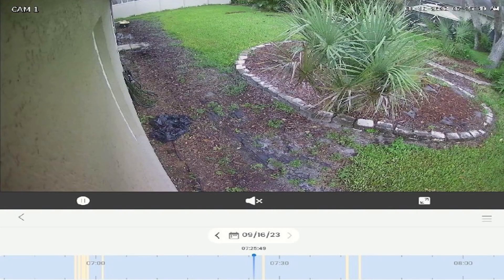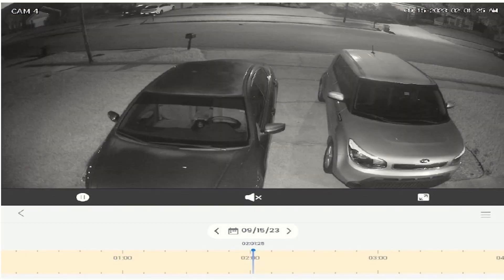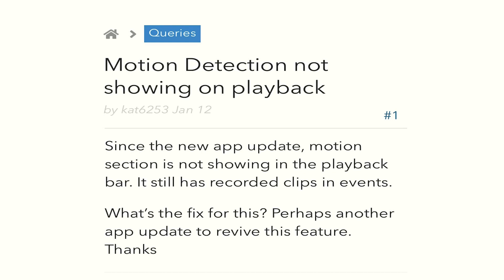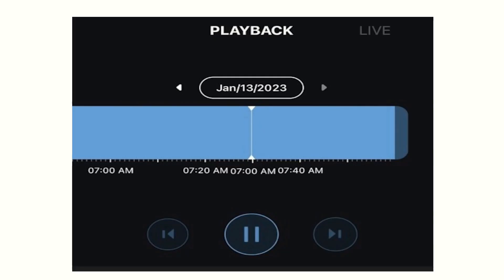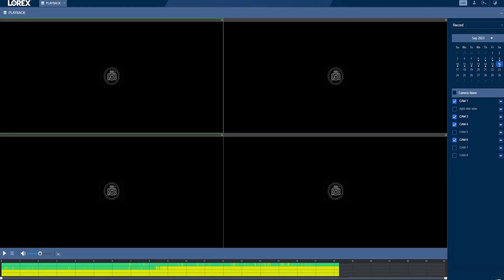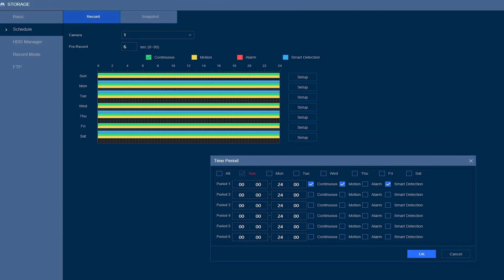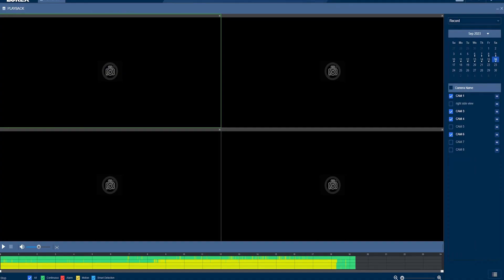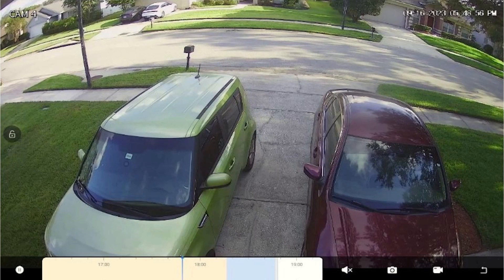Lorex App Not Showing Events in Timeline Playback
Lorex app not showing events in timeline playback. All you see is a continuous record line. Smart event marks are missing.

How to fix marks not showing up in lorex timeline

00:00 - Intro
00:21 - Show problem
0054 - Show prices
02:01 - Show how to fix
03:03 -Show results

Video made by designbuildfixreview (design build fix review)